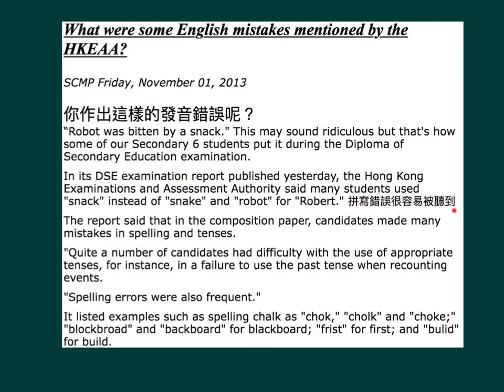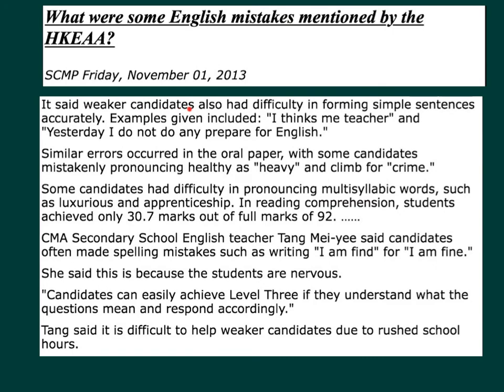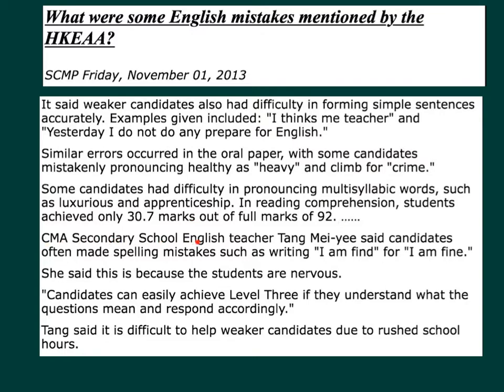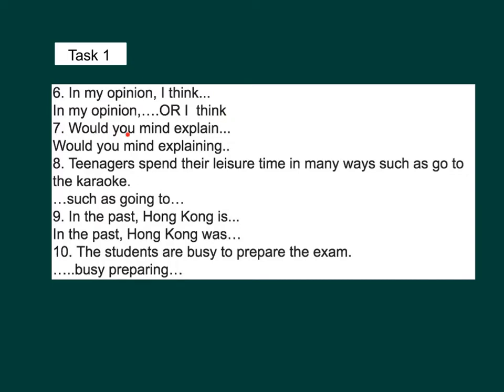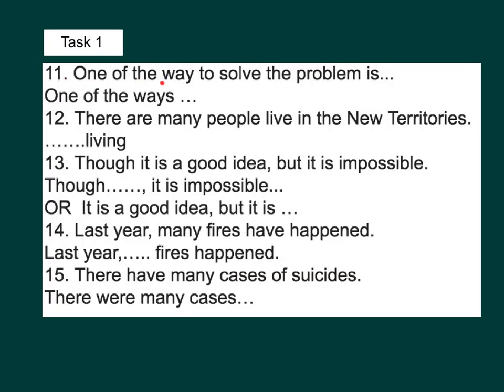中六英文_下學期_Pronunciation of Problem Words in Public Speaking Exam（發音）_Grammar Accuracy（1）